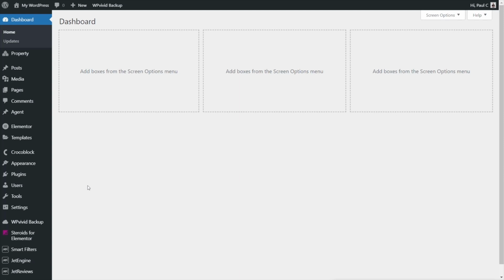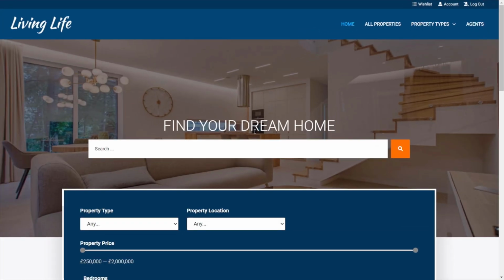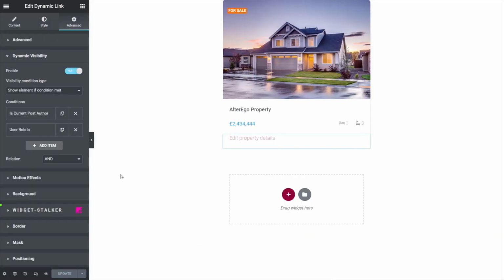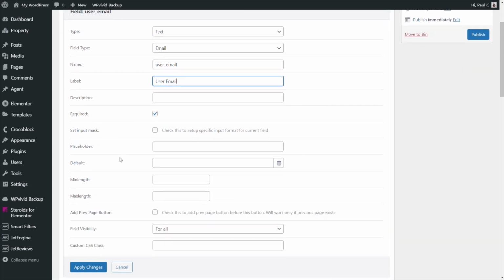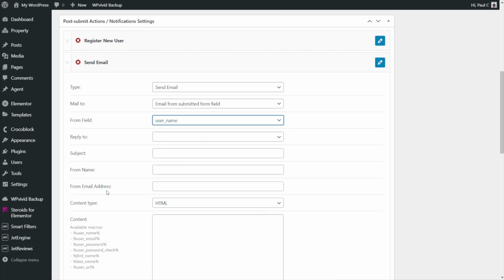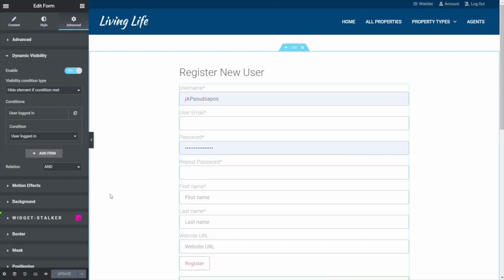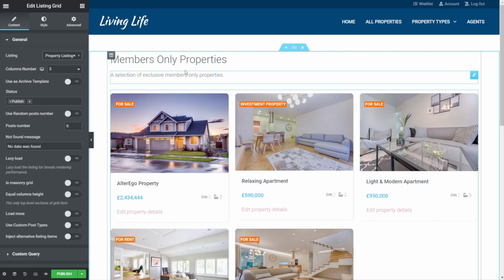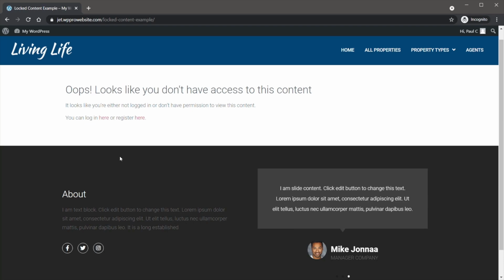Working with JetEngine Dynamic Visibility for Elementor | JetEngine from A to Z course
Check out the video tutorial by @WPTuts covering one of the JetEngine core functions — Dynamic Visibility for Elementor.

💡 Tip: Don’t forget to enable the Dynamic Visibility in JetEngine’s available modules.

🚀 Paul Charlton explains the essence of Dynamic Visibility feature and how to set visibility logic for Elementor.
🚀 Use dynamic visibility for Elementor instead of creating dozens of templates to meet the requirements, and set conditions to hide necessary sections on any page.
🚀 Lear more on configuring Elementor conditions, find out how to apply it to your projects and take the best of it.

JetEngine: How to Add Payment Gateway to the Form
► TIMESTAMPS
0:00 - Introduction
00:43 - Enabling Dynamic Visibility for Widgets and Sections Module
01:15 - Applying Dynamic Visibility option in Elementor
01:52 - Case #1: Showing/Hiding things based upon the Logged in status
05:35 - Case #2: Allowing only the logged in users to edit their content on the website
10:04 - Case #3: Applying the Dynamic Visibility to Registration Form